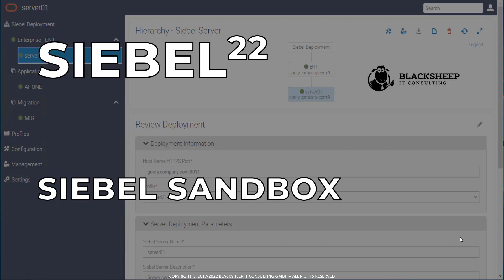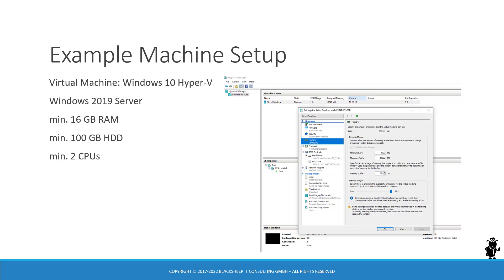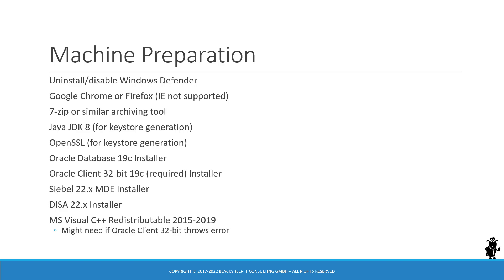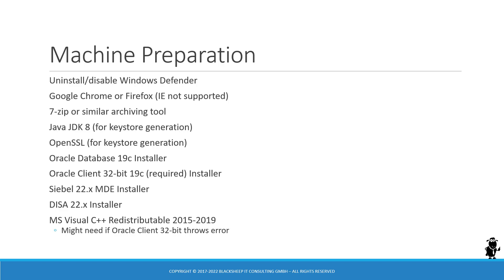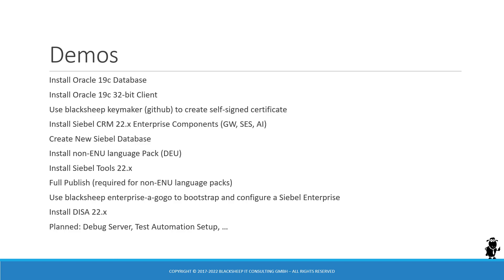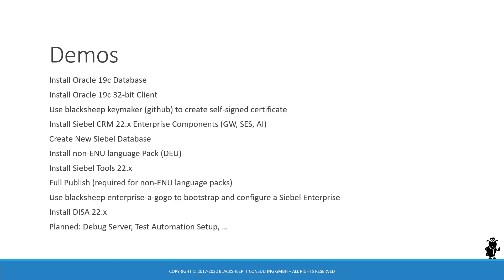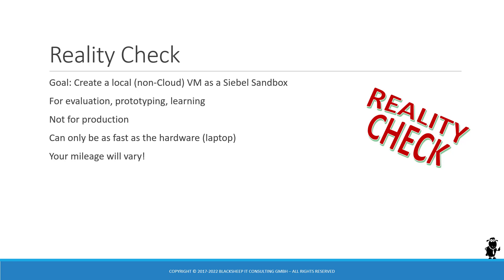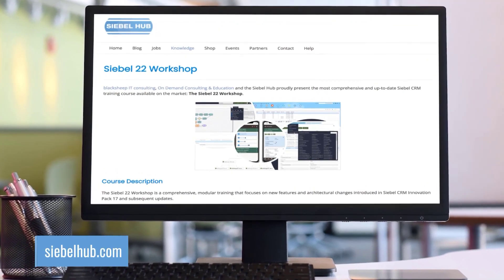Siebel 22 Sandbox - Part 1: Introduction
Join Siebel CRM expert Alexander Hansal in a walk-through of installing a virtual machine sandbox with Siebel CRM 22.

Part 1 (this video): Introduction to the video series
Part 2: Oracle Database 19c and 32-bit Client
Part 3: Use blacksheep keymaker (github) to generate a self-signed certificate and JKS
Part 4: Install Siebel CRM 22.x Enterprise Components (SES, CGW, AI)
Part 5: Install New Database
Part 6: Install non-ENU language pack
Part 7: Use blacksheep enterprise-a-gogo to bootstrap and configure a Siebel Enterprise
Part 8: Install DISA 22.x
Part 9: Set up Debug Server
Part 10: Set up blacksheep devpops
Part 11: Set up Test Automation (Unit Test)
Part 12: Set up Test Automation (Jenkins)